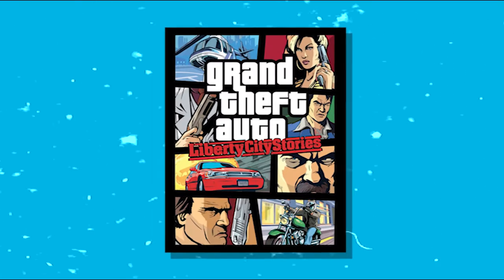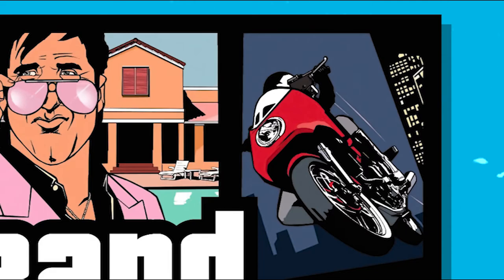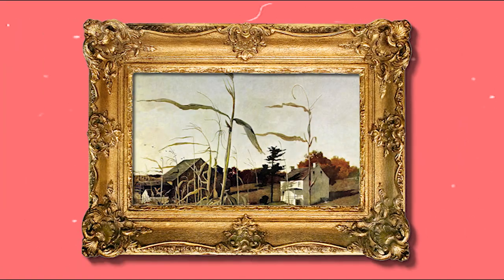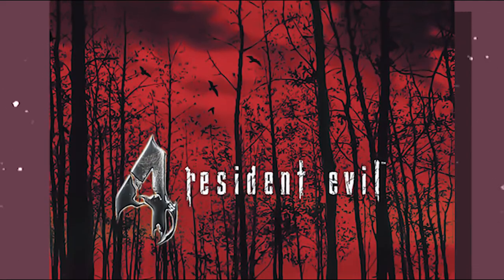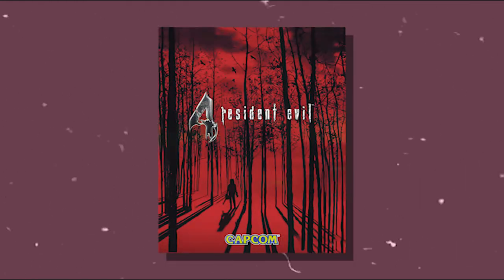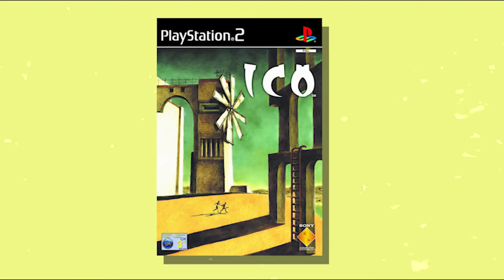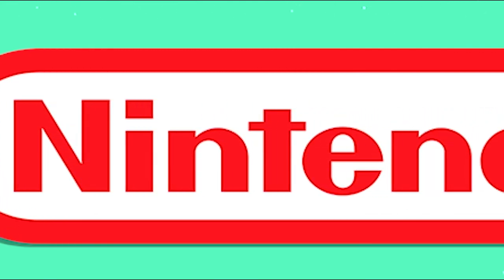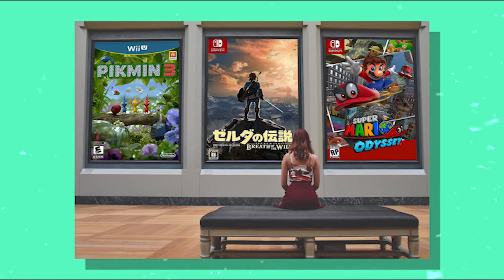Some of my Favourite Box Art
Right, I recorded too much stuff for my last video so here's a wee bonus episode all about my favourite covers. They're in no particular order and I've already remembered some I wish I'd put in. Typical.